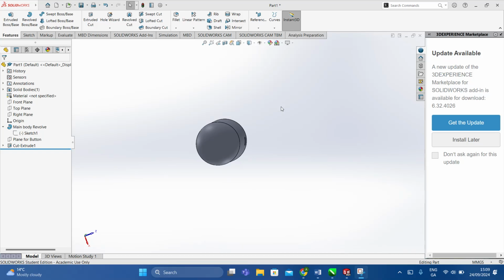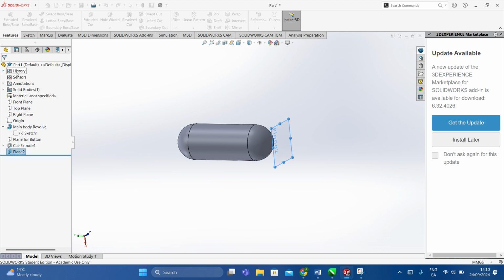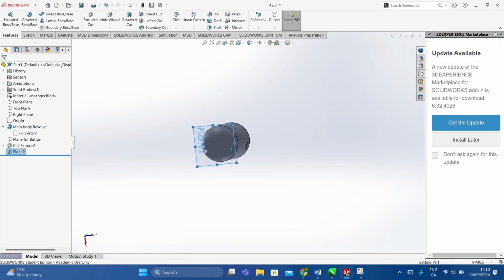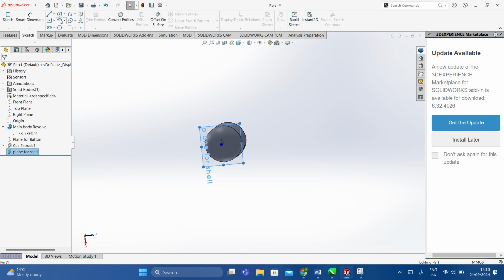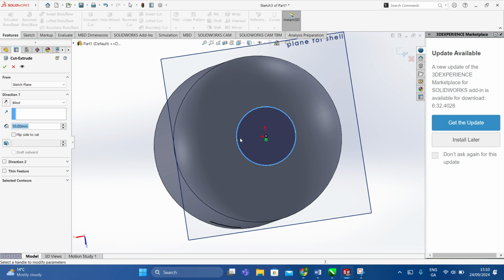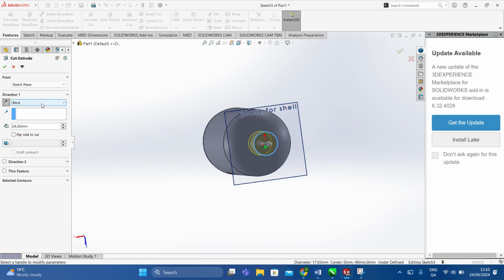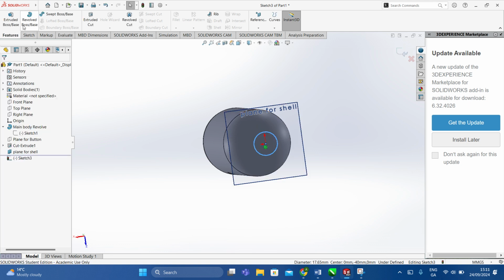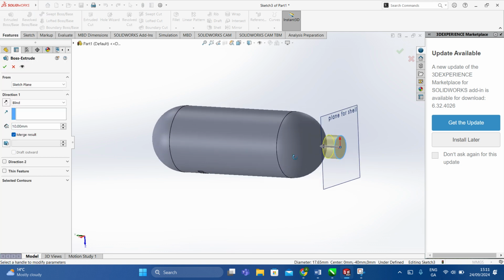shell and planes